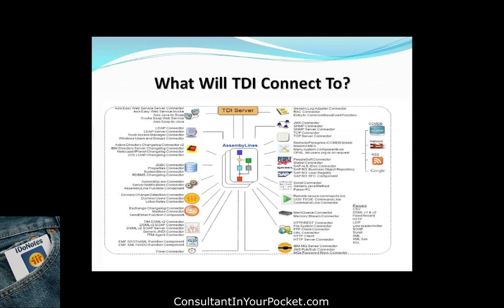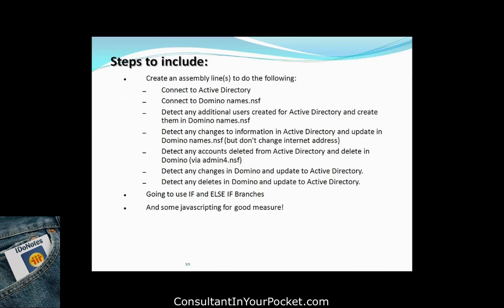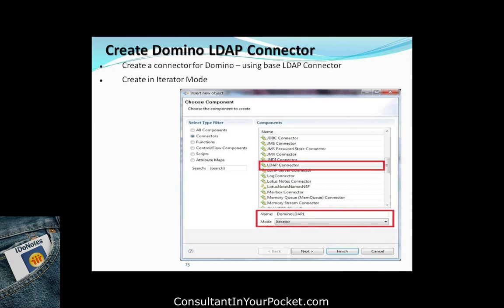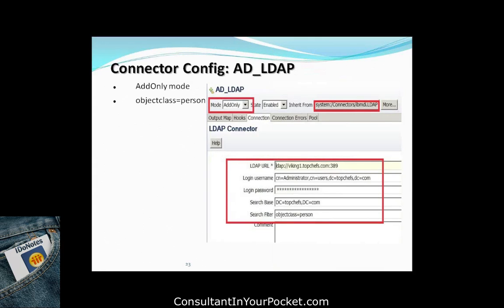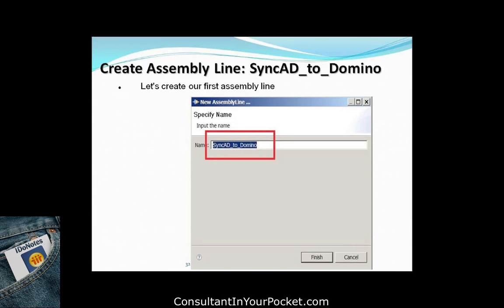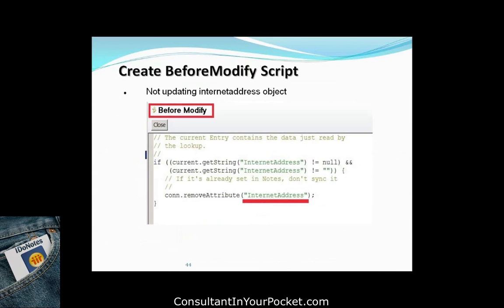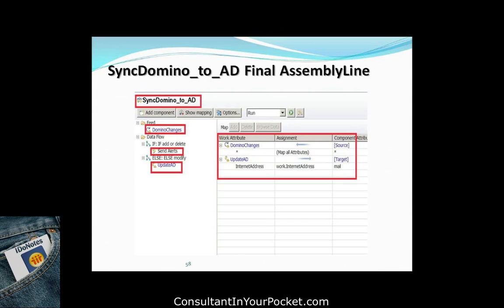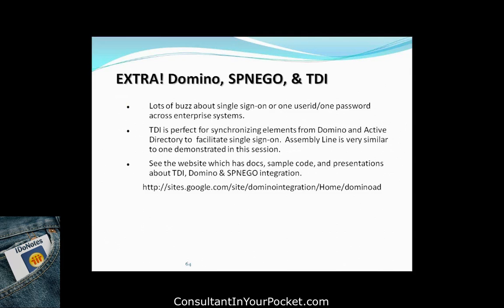TDI for Administrators | Series 1d from Consultant In Your Pocket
In this webcast we join Tom Duff and Marie Scott to discuss Tivoli Directory Integrator (TDI) from the administrator perspective.